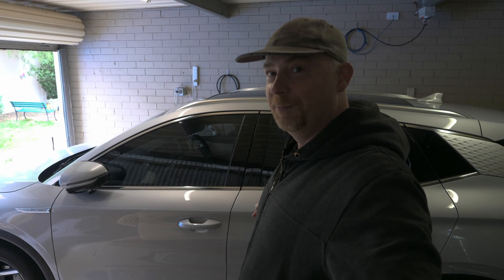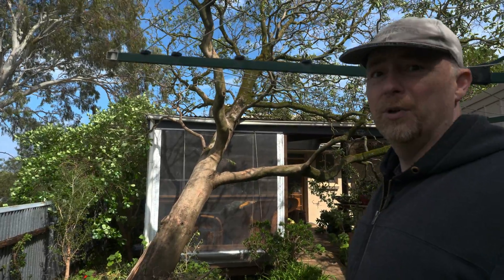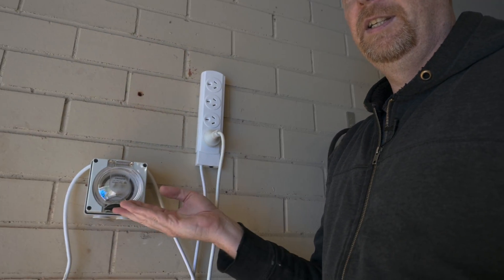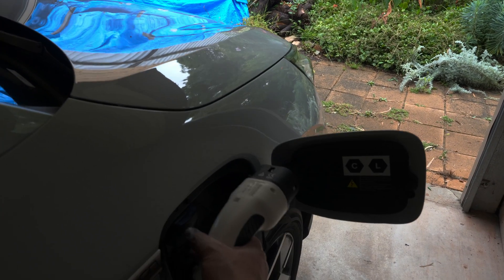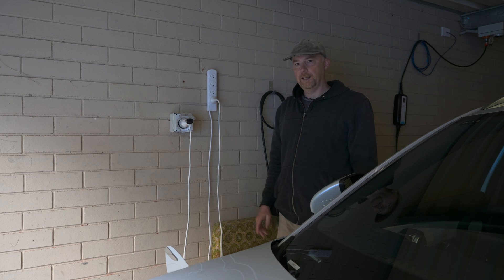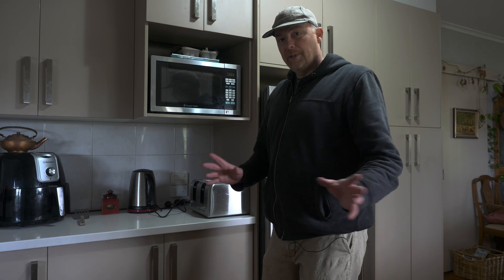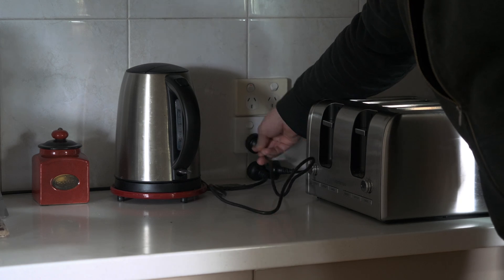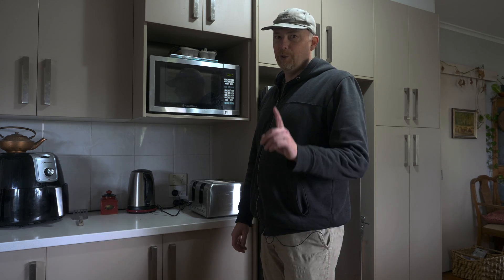BYD Atto 3 - Vehicle to Load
V2L on the BYD Atto 3 can be used as a power supply during electrical blackouts caused by storms.
First video for my new channel about electric vehicles.